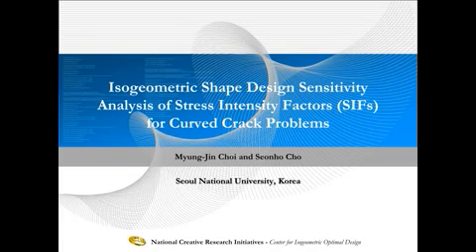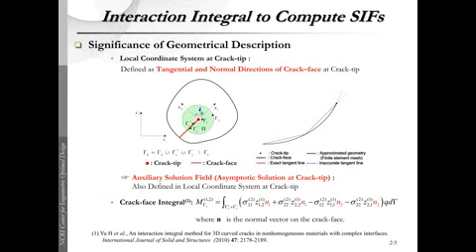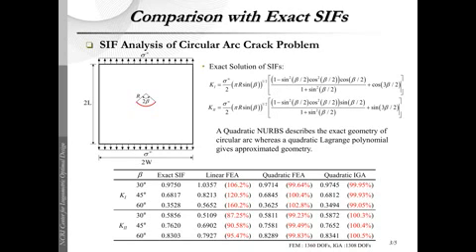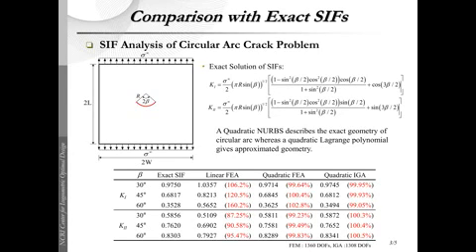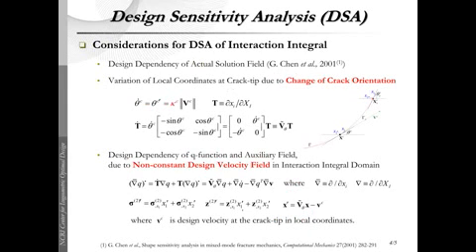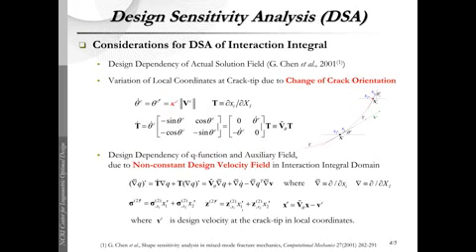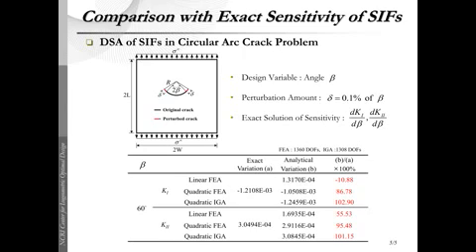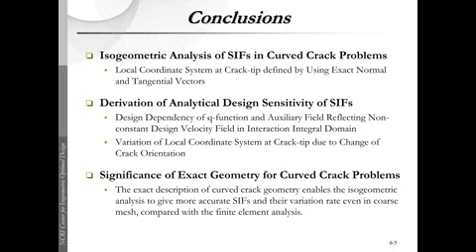Isogeometric Shape Design Sensitivity Analysis of Stress Intensity Factors for Curved Crack Problems